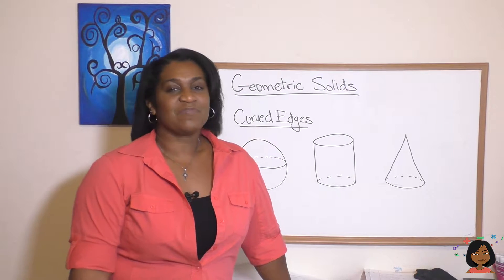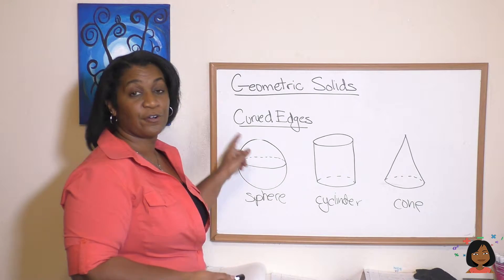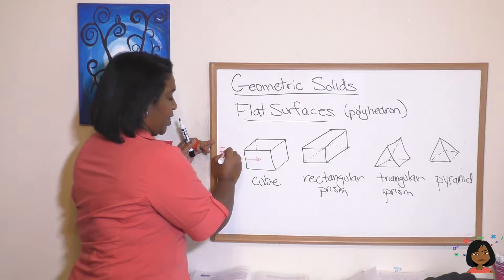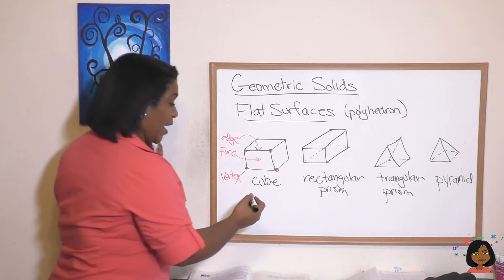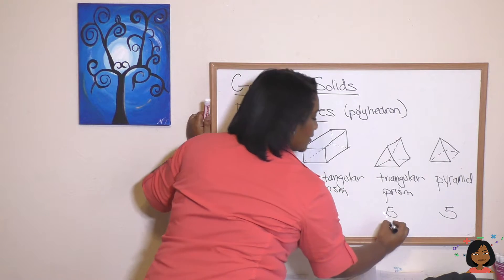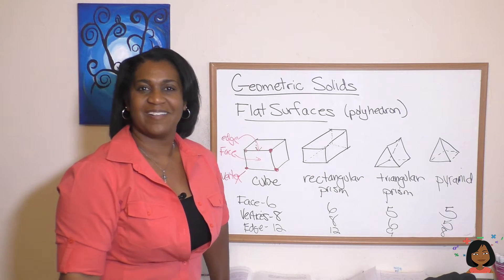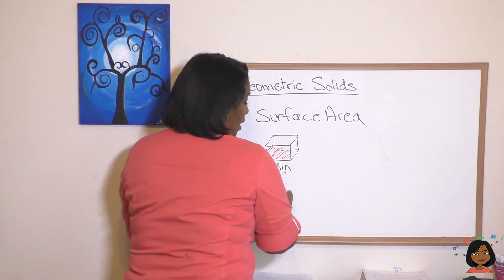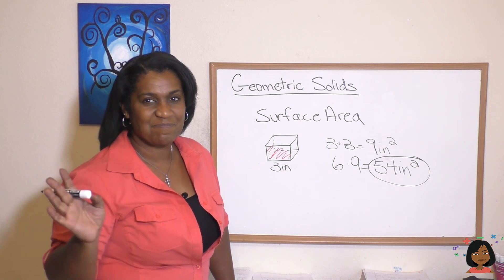67. Geometric Solids for Saxon Math 87